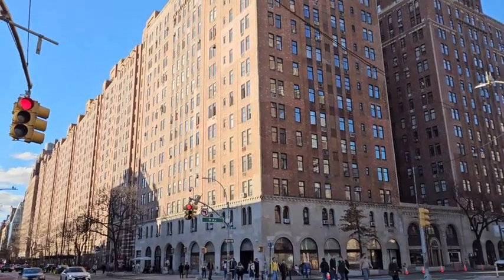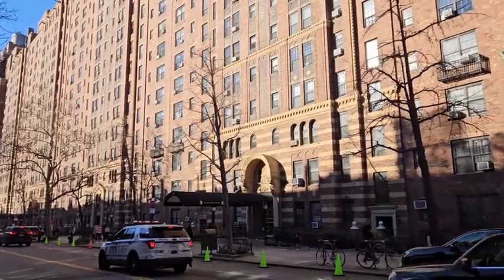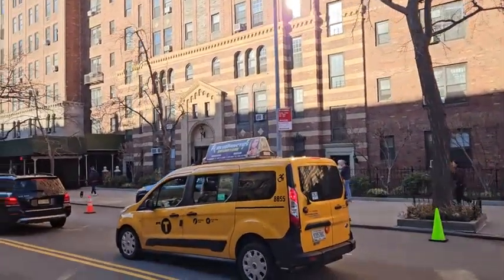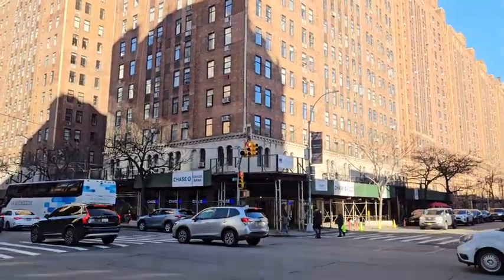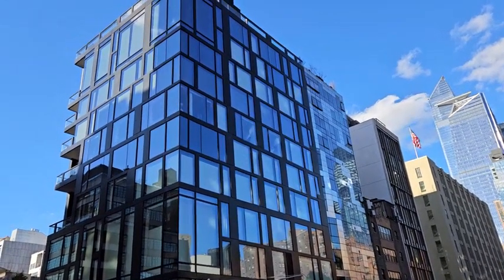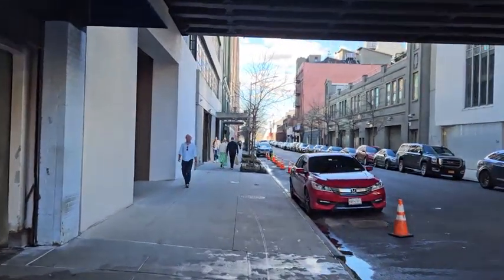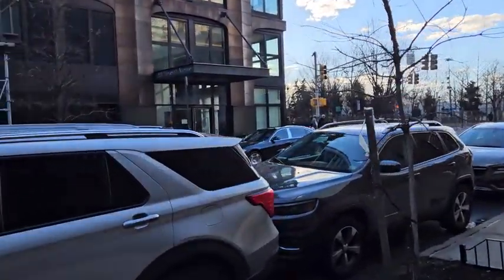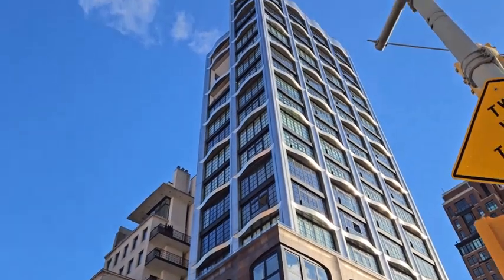Chelsea's Finest Co-op and Condo Addresses: The London Terrace Gardens, the Getty, and 200 11 Avenue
What do The London Terrace Gardens, the Getty Residences, and 200 Eleventh Avenue have in common? They are all unique and at the crossroads of luxury and architectural brilliance! Stroll with me and learn more about each specific property.

I'll be posting new videos weekly about living in Chelsea NYC and the surrounding neighborhoods of the West Village, Meatpacking, Flatiron, and Hudson Yards.

If you're planning to relocate to the Chelsea community (or the surrounding neighborhoods), and need assistance with finding a home to rent, buy, or invest in, I'd love to help you with the process.